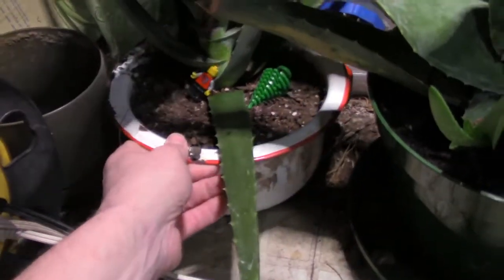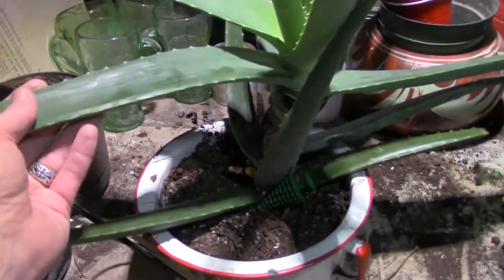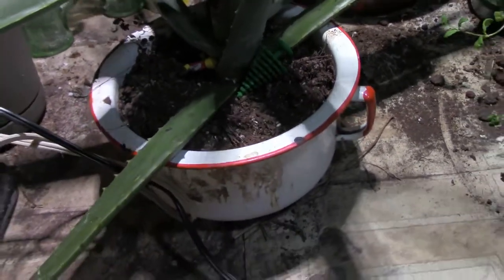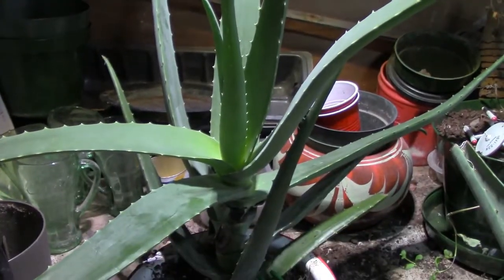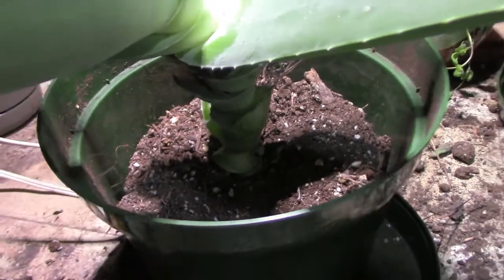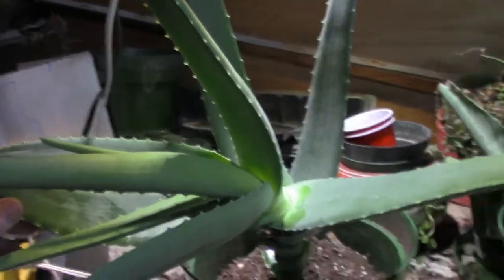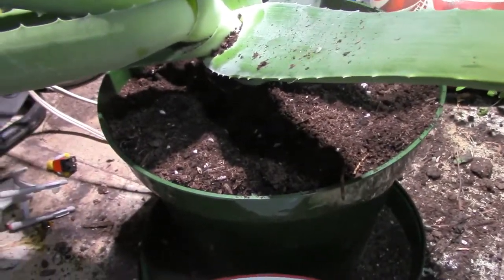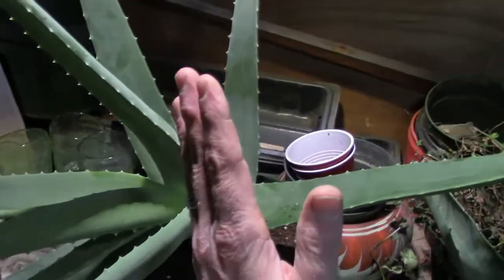Transplanting the Chamberpot Aloe Vera Plant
Hello everybody and welcome back down into the basement garden as we take a look at how some of these aloe vera plants are doing.  The aloe that has been growing in the chamberpot has gotten so large that it has a permanent lean and is now in desperate need of transplanting to something a bit larger.  Something that can offer a bit of counterweight, when you get right down to it!  I also ended up transplanting a few of the new aloe pups into the emptied planter before the day was done.  Few things sadder than an empty planter ...
Thanks for stopping by to visit and spending a bit of your time with me down in the dungeon gardens.  Happy gardening and have a fantastic day!
Blessed bee!!